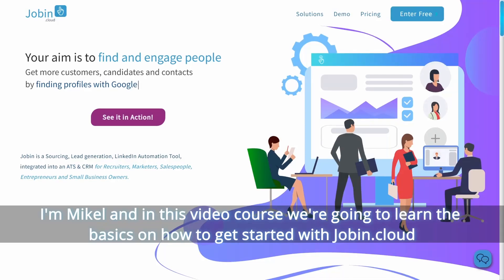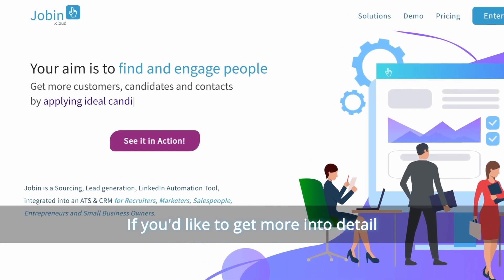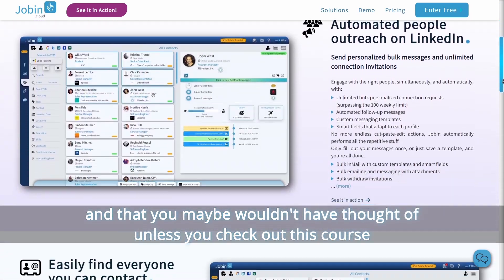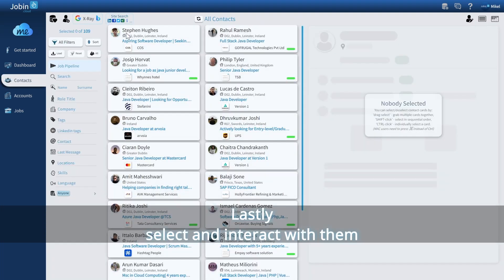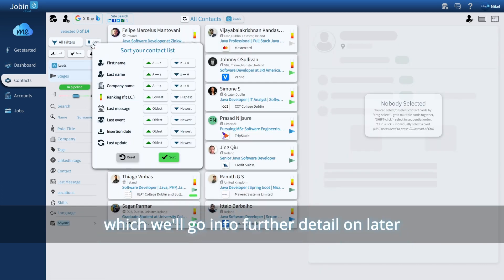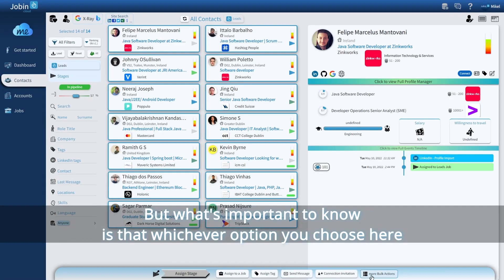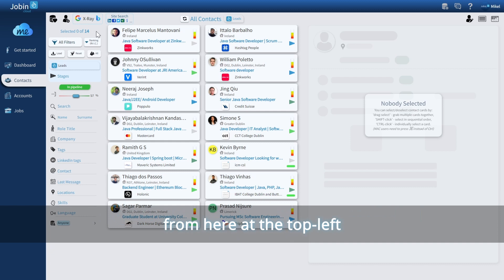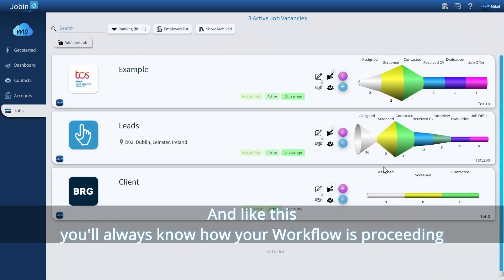Jobin.cloud quick Course Introduction - The Basics Course [Course 1]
This quick introduction is there to help you assess if it's beneficial for you to watch "The Basics Course" or if you're familiar enough with Recruitment Tools, ATS, CRM, and Automation Tools alike, that you can easily enough grasp how to operate Jobin.cloud

It's still beneficial to check the course for suggestions on how to best use Jobin or what workflows we suggest following, so if you have the time give it a look.